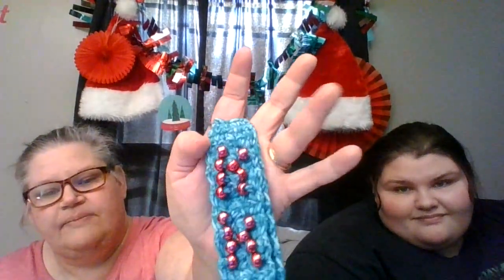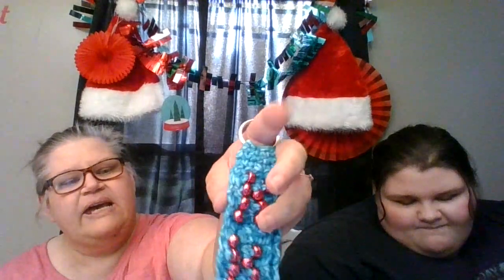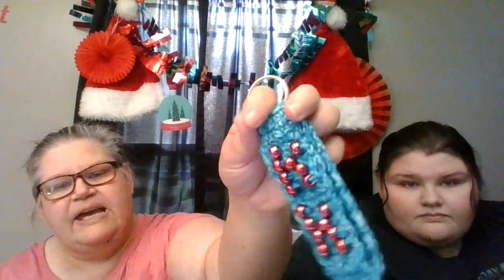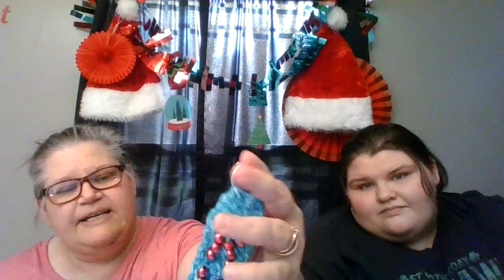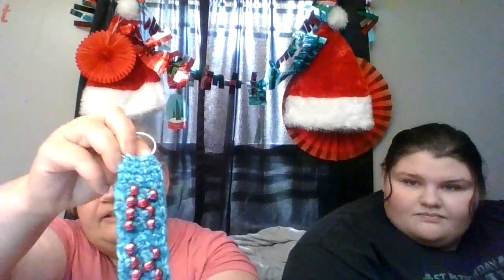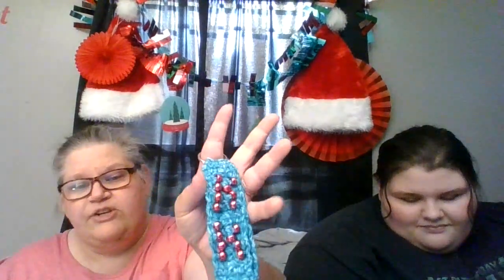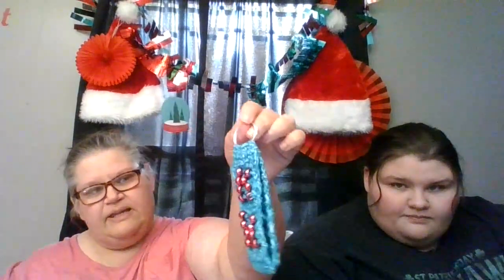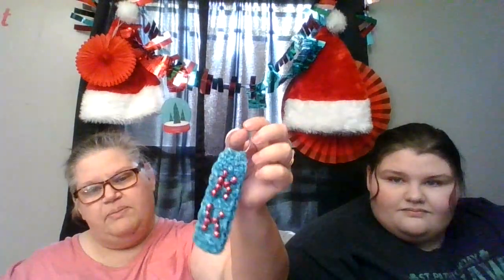Keychains - CHRISTMAS EXTRAVAGANZA Crochet Gift Ideas Day 9 !!!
All pattern links and videos by other content creators for Christmasextravaganza

Join us each and every day in July as we show you a project we have made that we think would be a great gift idea for Christmas. We will share where we got the patterns from, ways to combine the projects with other things for those special people in your life and ways to save money while putting gifts together!

Join our facebook group to share your photos of your projects and join in all the yarny fun!